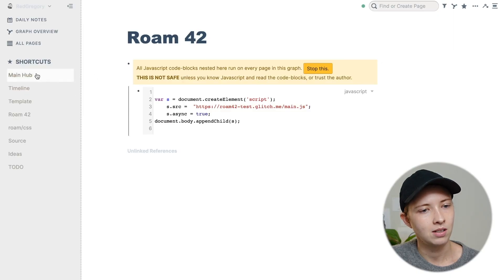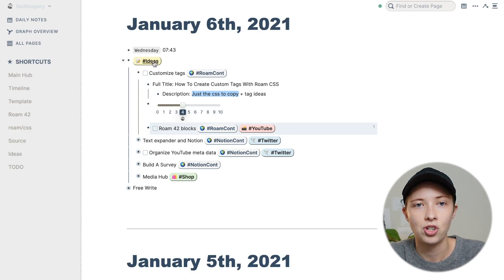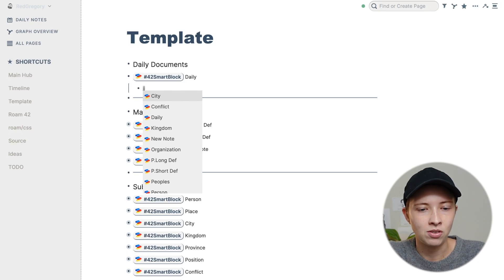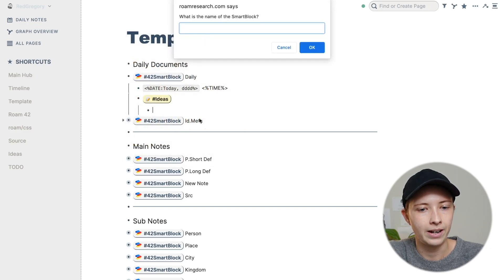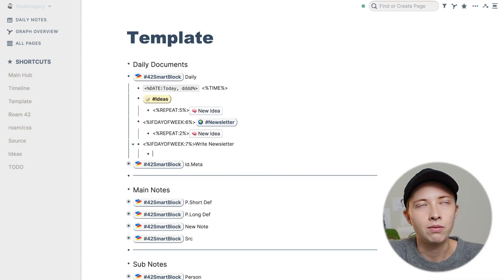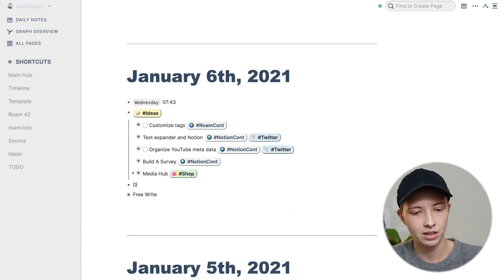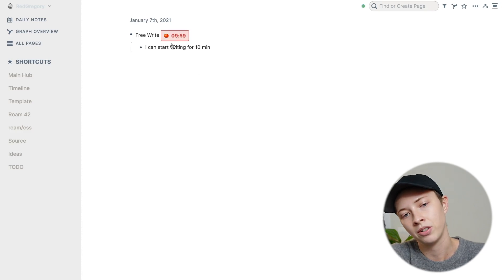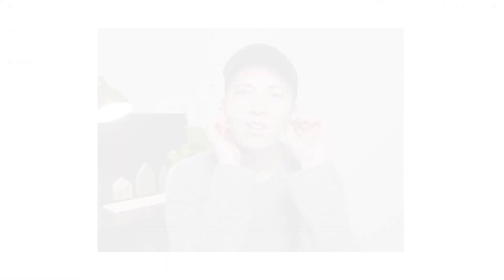How To Use Roam42 SmartBlocks: My Simple Daily Template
Instructions below on how to install Roam42, and where to get the template I'm using.

Timestamps:
0:00 - Intro
2:12 - Tour Of Daily Documents
5:09 - Making The Idea Archive Template
8:10 - Conditional Smart Command For Day Of Week
11:25 - Free Writing With Pomodoro Timer
13:36 - Create Custom SmartBlock Trigger
14:26 - Outro